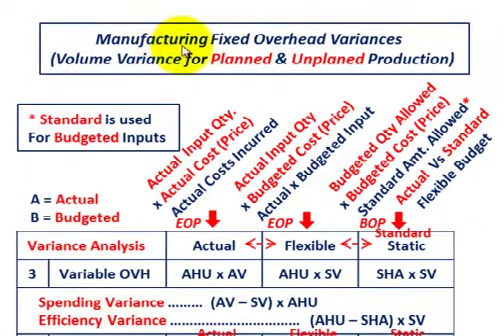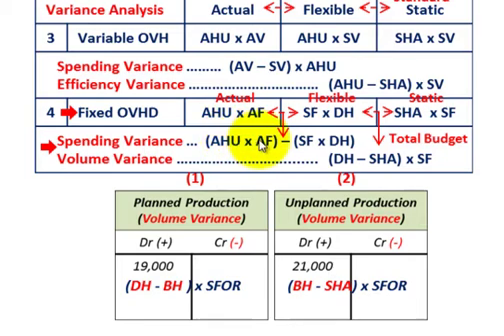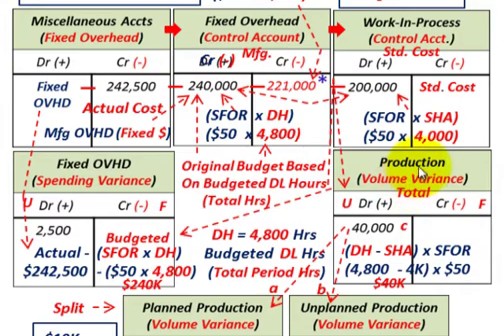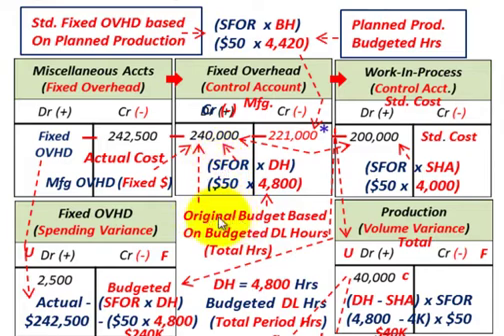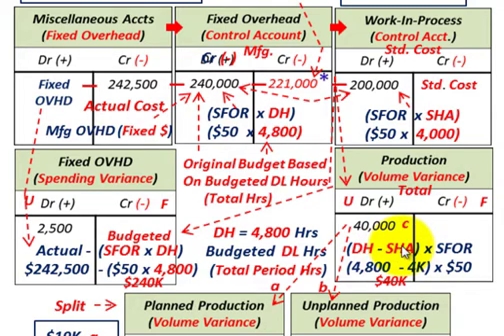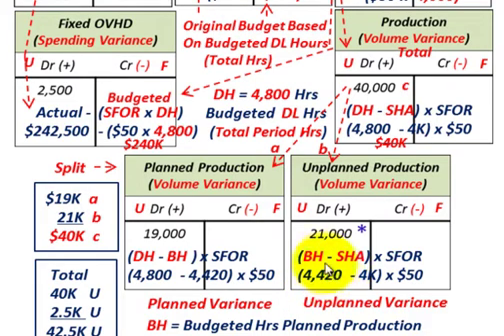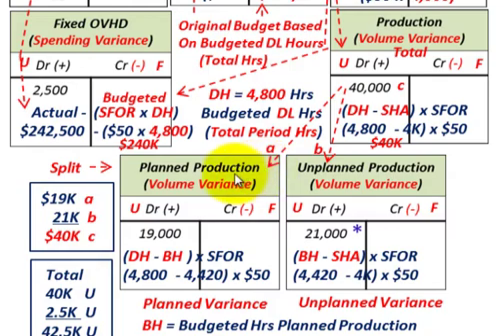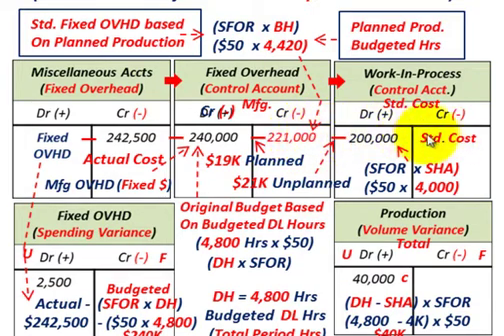Flexible Budget Variance (Fixed Overhead Volume Variance, Planned & Unplanned Production)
Flexible Budget & Standard Costing for Manufacturing Fixed Overhead variances as planned & unplanned production variances, spending variance & volume variances (where the production volume variance is divided between planned & unplanned amts.), (Based on Standard Costing with Flexible Budget), setting up the formulas based on actual costs, flexible budget & static (standard) costs used to calculate the variances, (1) volume variance = ((total direct labor hrs. budgeted - std. hours allowed) x std. rate), comparing (A) Std. Fixed OVHD based On Planned Production (Planned Prod. Budgeted Hrs.) with (B) Original Budget Based On Budgeted DL Hours (Total Hrs.) to determine planned & unplanned amounts of volume variance, example based on T-accounts with associated equations, detailed by Allen Mursau